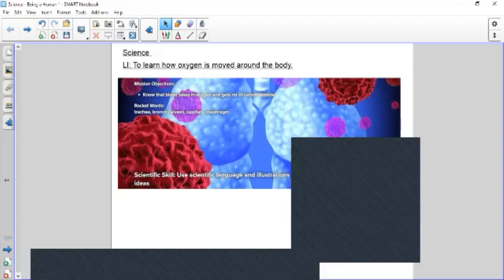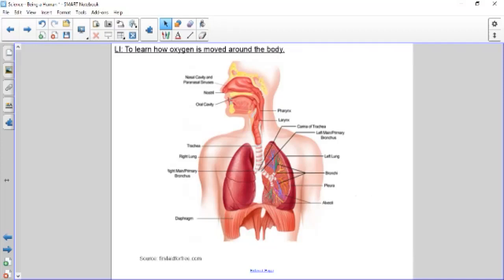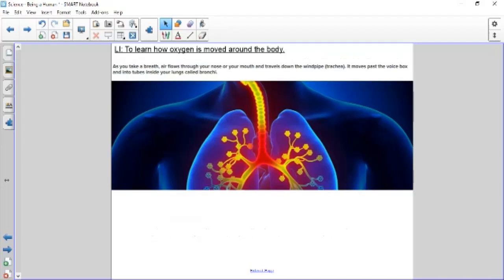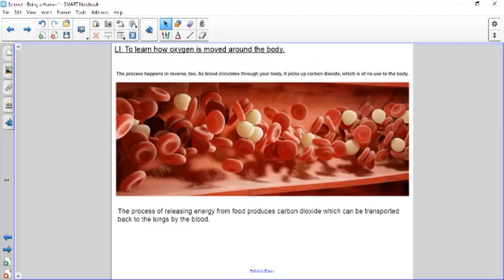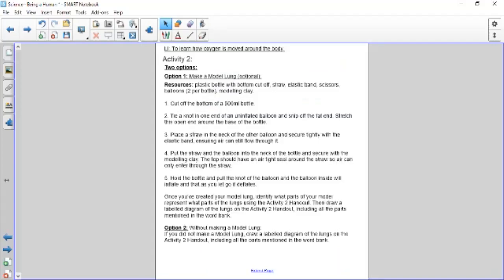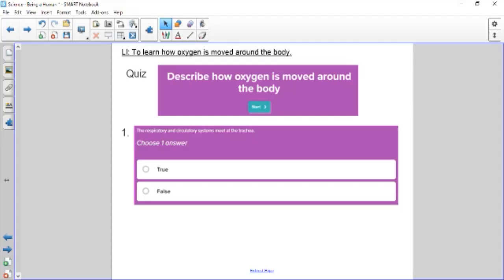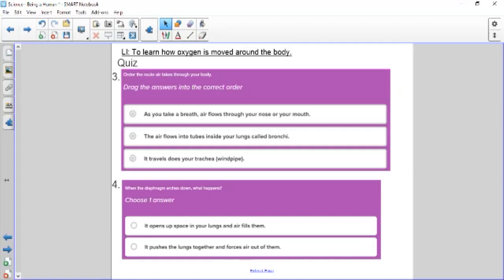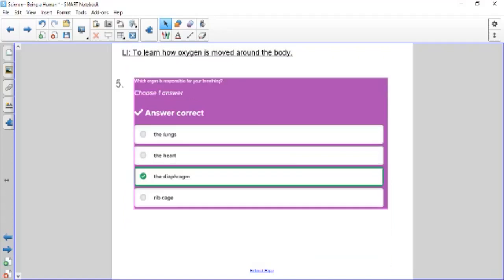Science How oxygen is moved around the body, 5th March